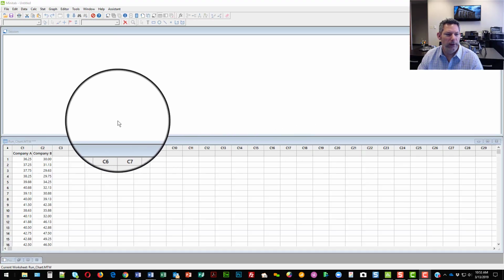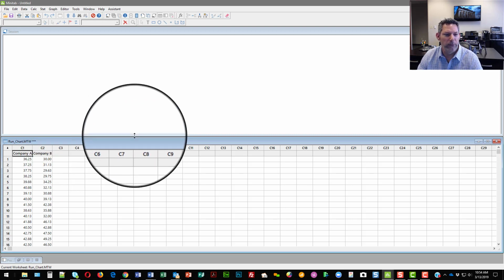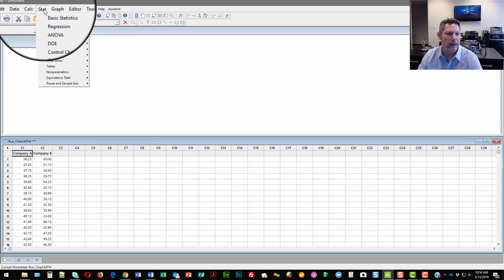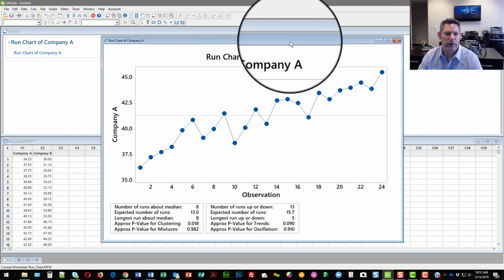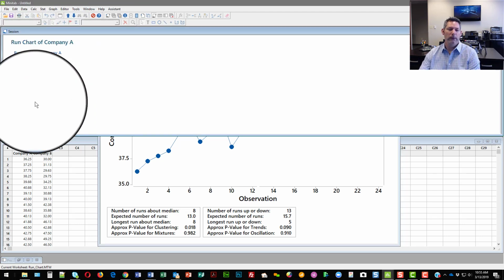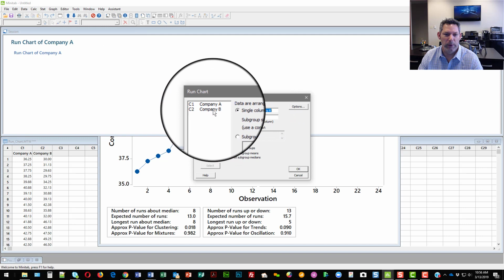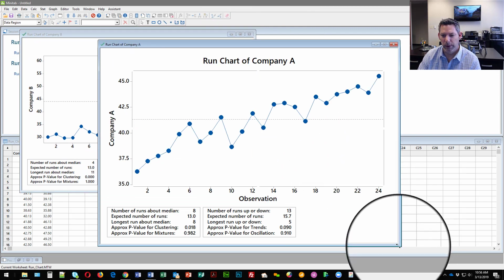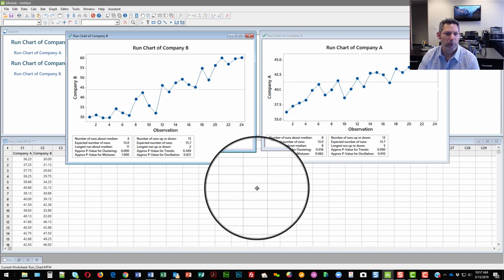How to Make a Run Chart in Minitab